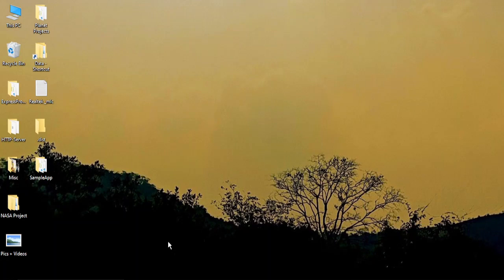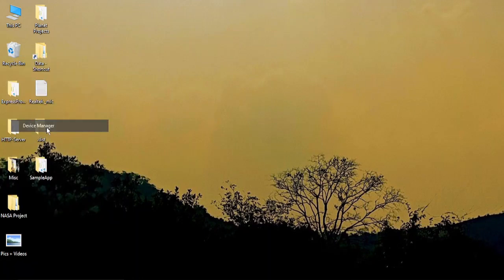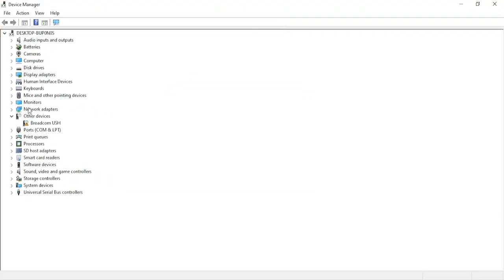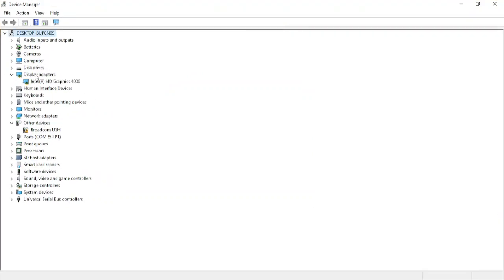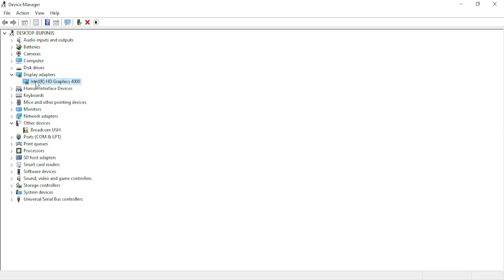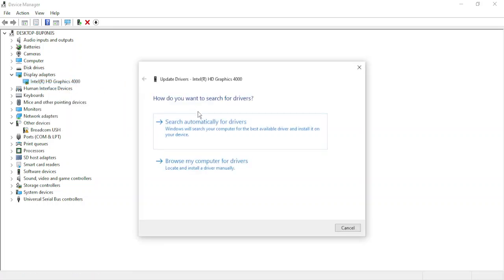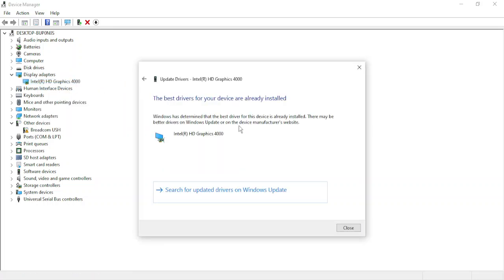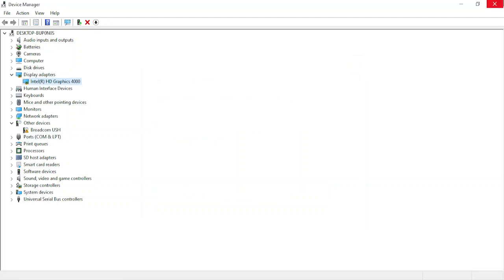How to Fix Valorant Game not opening in PC?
In this Video, we will see How to Fix Valorant Game not opening in PC?